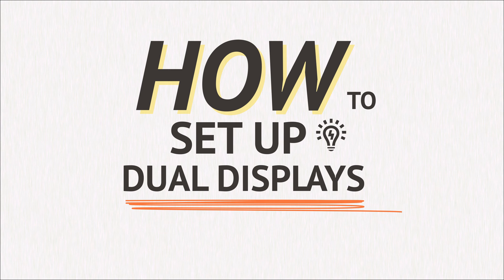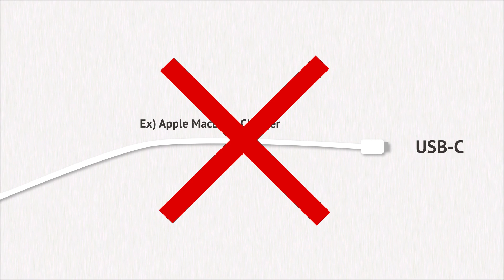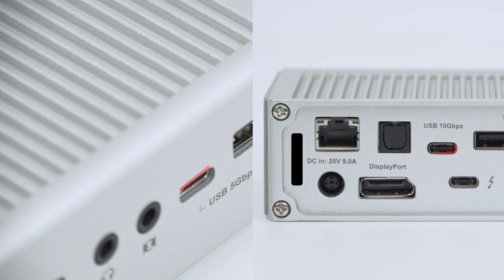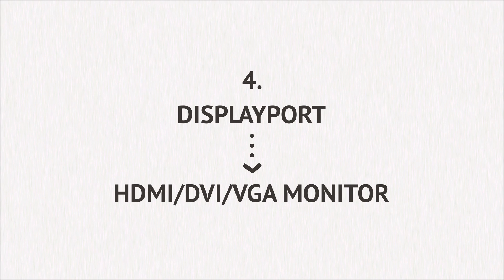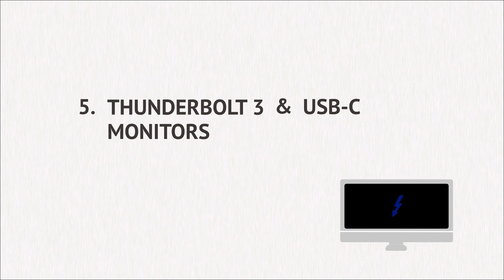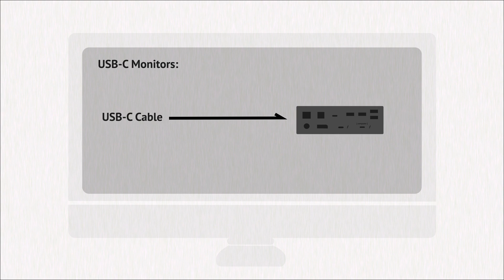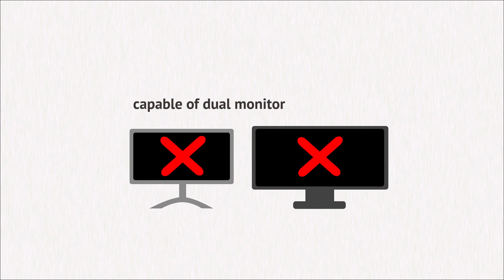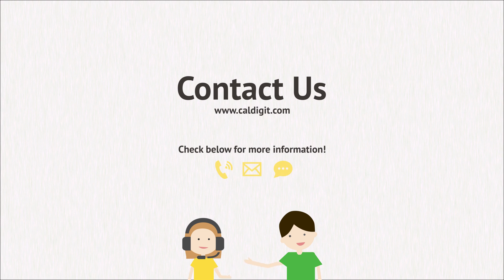CalDigit Support: How to Set Up Dual Displays with TS3 & TS3 Plus (Not for base M1/M2 Devices)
Attention M1 Users: Please note your computer does not support dual displays through the Thunderbolt port.
CalDigit is here to walk you through every step to set up your dual monitors with TS3/TS3 Plus.
Please contact our support team if you need further support.

00:16 Thunderbolt Connection
00:46 Video Connection
01:01 Connecting a DP/HDMI/DVI/VGA Monitor to a Thunderbolt 3 Port
01:17 Connecting a HDMI/DVI/VGA Monitor to a DisplayPort
01:42 Thunderbolt 3 and USB-C Monitors
02:23 Windows Users